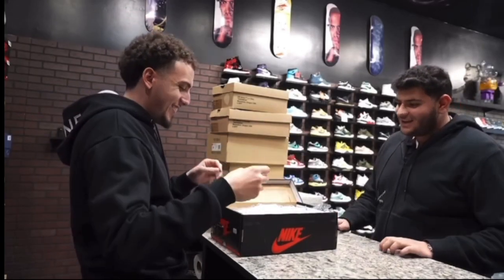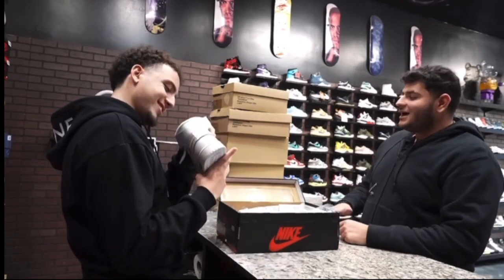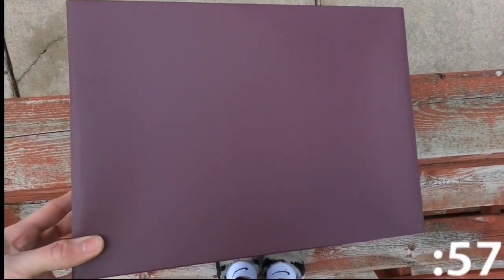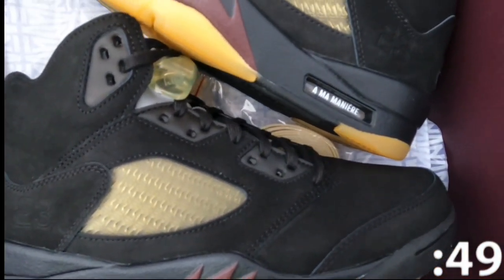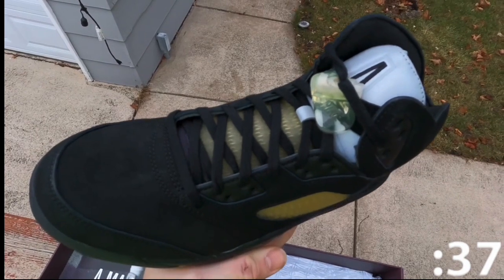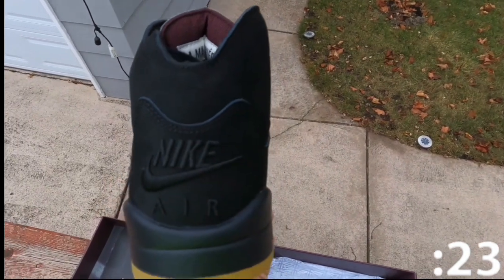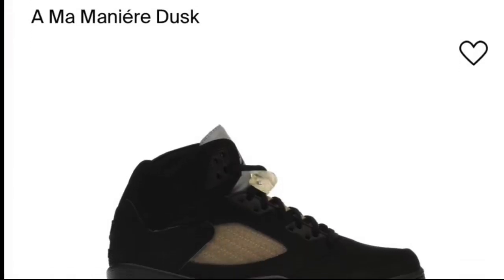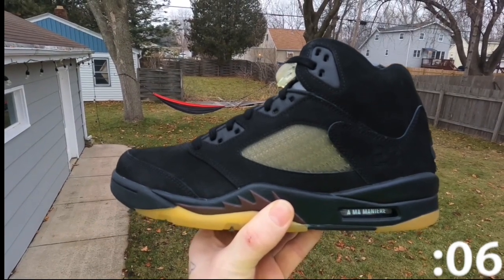One Minute Sneaker Reviews: Episode 91- A Ma Maniere x Jordan Retro 5 "Dusk"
Welcome  back to the "One minute sneaker review". I will give a quick review of a sneaker I get in under one minute. On todays episode we take a look at the A Ma Maniere Jordan Retro 5 Dawn

Socials:

tha_dabgod

jakiepoo12

YUNGDABGOD

🕹️ Xbox 🕹️
Gamertag: W1TTYK1TTY